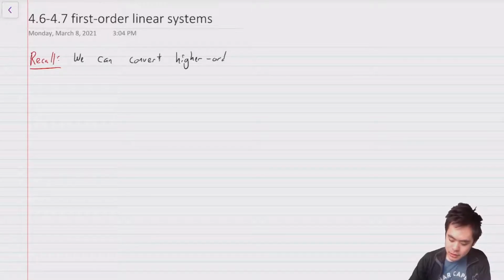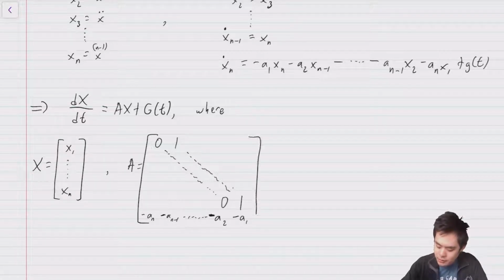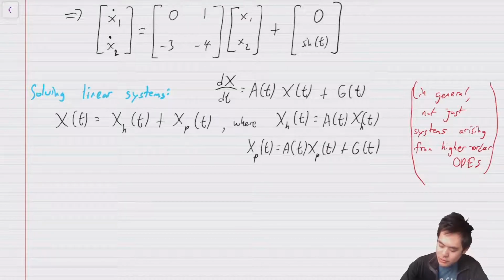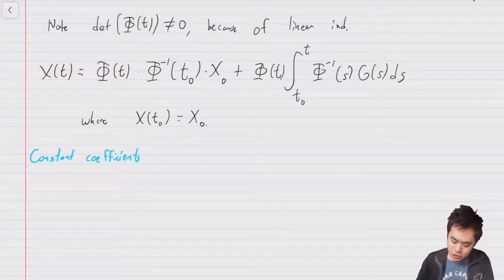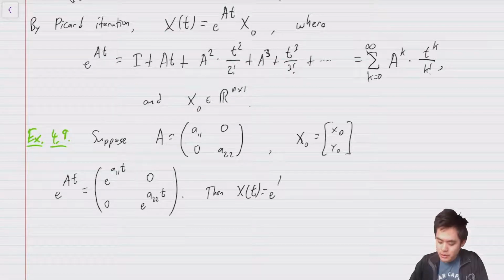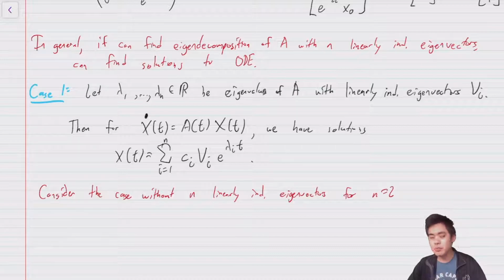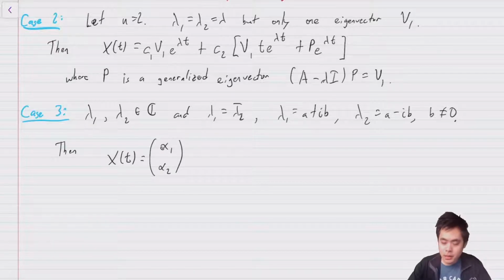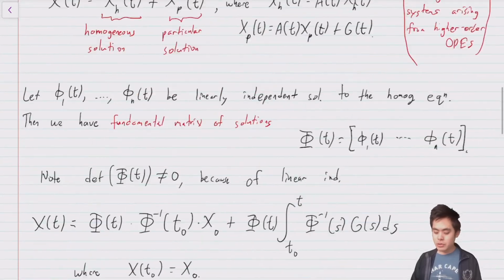MATC58 Lec 4.6-4.7: first order linear systems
Review of first-order linear systems of ODEs, based loosely on sections 4.6 and 4.7 of Linda Allen's An Introduction to Mathematical Biology.